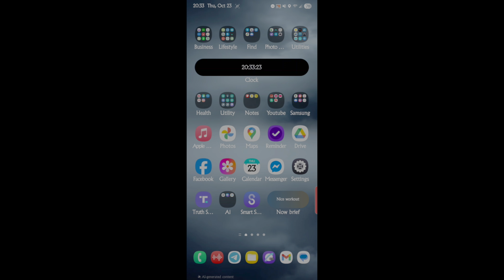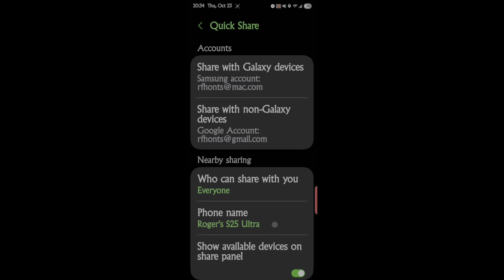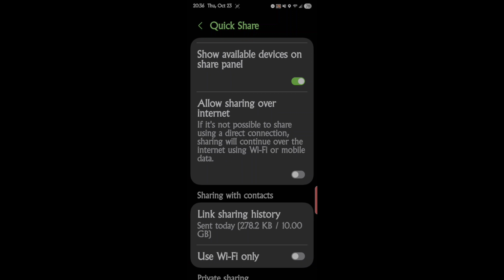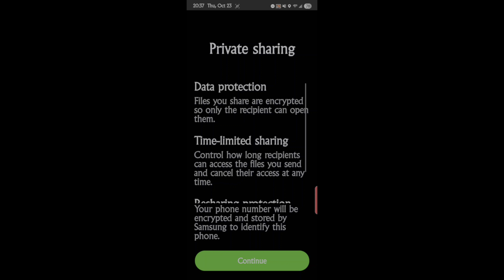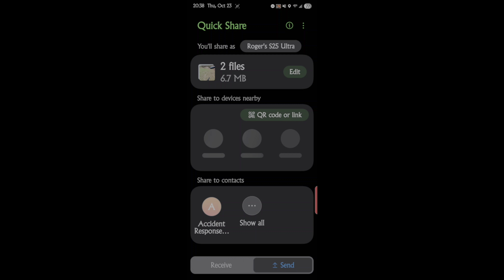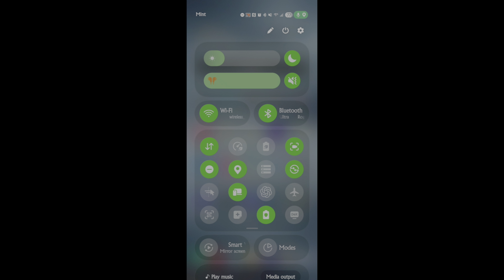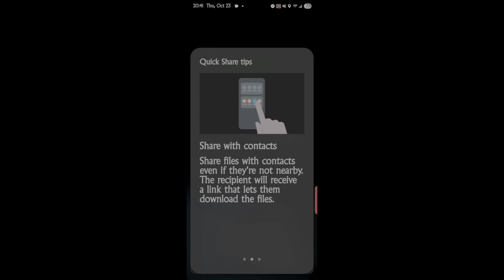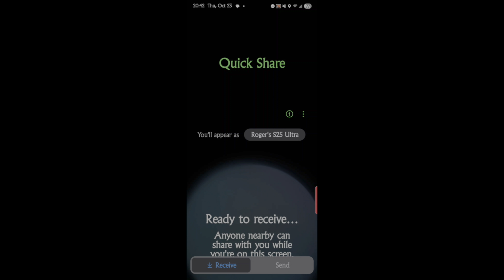Samsung quick share electronics and gadgets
Samsung quick share.

Let's check out Samsung  quick share settings! The video explains how to use samsung quick share to share files. This is very handy if you have two galaxy devices, even if one is an android to iphone. See how easy file sharing can be with android quick share and learn how to use quick share